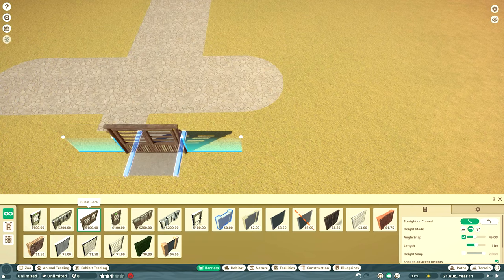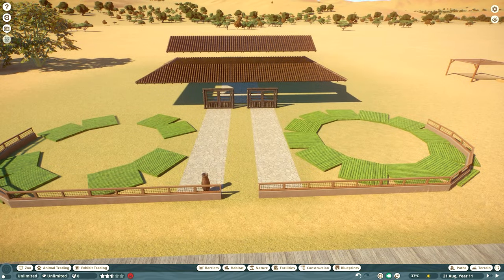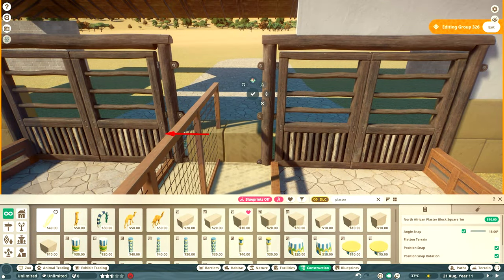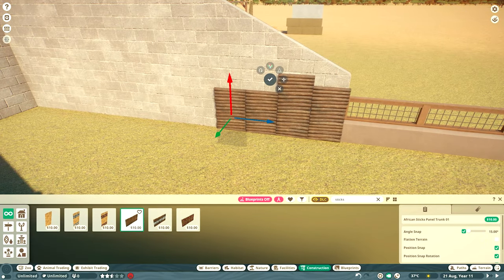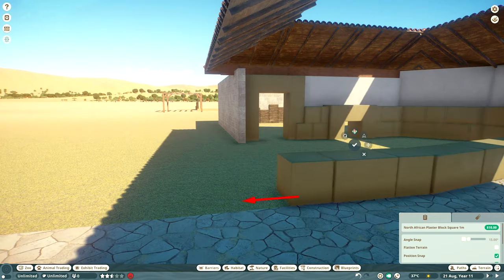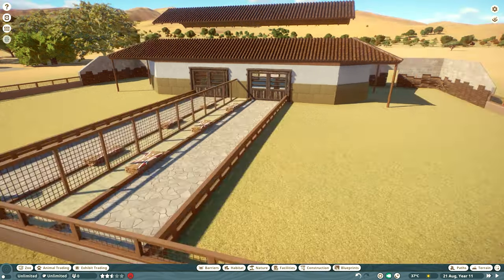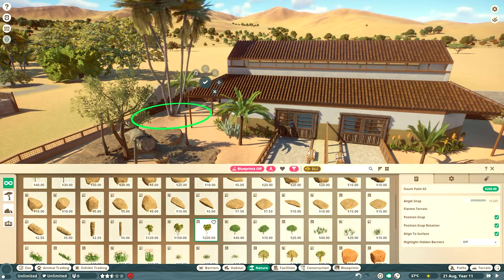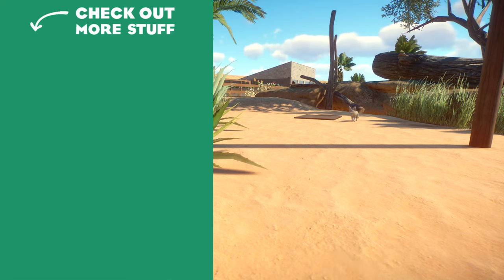How to combine habitats! Fennec Fox and Meerkat | Speed Build Planet Zoo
Fennec Fox and Meerkat together at last! Watch this video to learn how to combine habitats, creating two habitats within one building, joining up null barriers so the animals can co-exist with each other, but still in their own separate space. I've used the wonderful Africa Pack animals, fennec fox and meerkat to demonstrate how to do this, in a modern, clean and simple Africa style building design, in a speed build to show exactly what I did and when to achieve this. This is to demonstrate how easy it is to create this effect in your own builds!
HUGE NOTE! If you're downloading this habitat, please note that it's uploaded as one habitat as there's no capability to upload as the two unless you upload as a full zoo blueprint. As such, the null barrier within the middle of the habitat needs putting back in, and following that you'll need to add another habitat barrier door on the fennec fox side.
Africa Pack | planet zoo speed build | meerkat | fennec fox | Planet Zoo dlc | combined habitat
About Planet Zoo Africa Pack: Africa Park invites players everywhere to embark on an unforgettable African adventure. This is your chance to add to your zoo the Meerkat, Southern White Rhino, African Penguin, Fennec Fox, and Sacred Scarab Beetle and care for these wonderful creatures. Create, customise and maintain ideal habitats so they can thrive, observe authentic new behaviours, and invite your guests to learn more about these incredible animals and their fascinating origins. 180+ gorgeous new scenery pieces inspired by the richness and diversity of North Africa will let you expand like never before. Install striking animal statues and spectacularly vivid imagery, customise with colourful mosaic tiles, install brightly painted benches, and keep visitors shaded with tall, swaying palm trees. With vibrant foliage, eye-catching decorations, and bespoke pathways, take inspiration from the continent’s lively culture to build the zoo of your dreams.
About Planet Zoo: Build a world for wildlife in Planet Zoo. From the creators of Planet Coaster and Zoo Tycoon comes the ultimate zoo sim. Construct detailed habitats, manage your zoo, and meet authentic living animals who think, feel and explore the world you create around them.